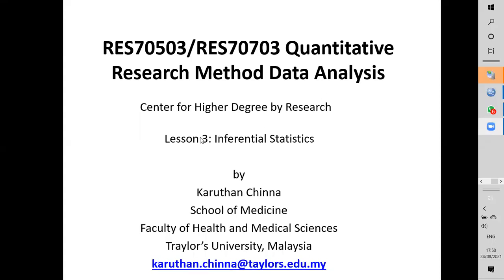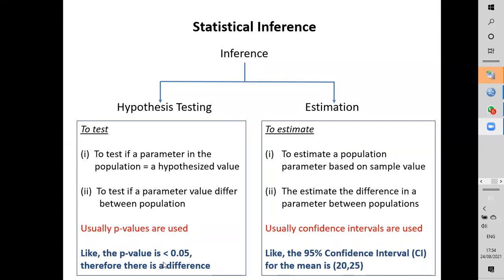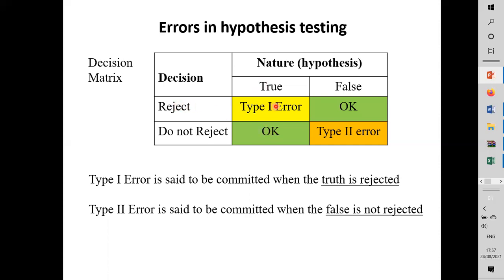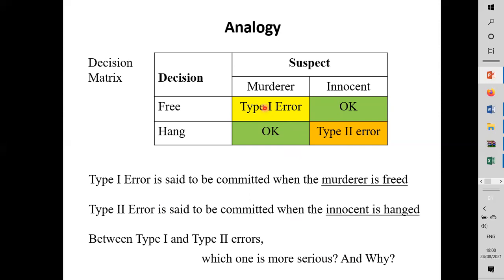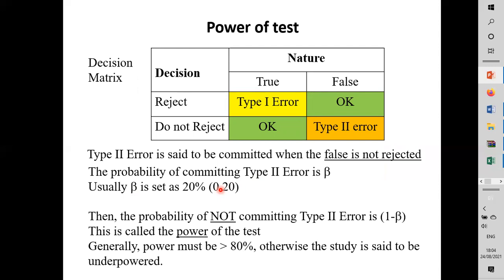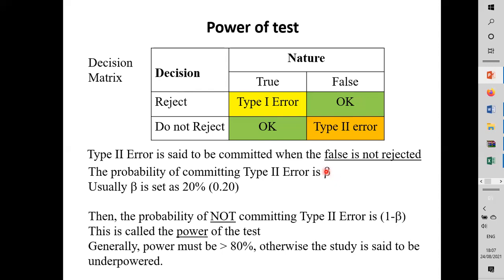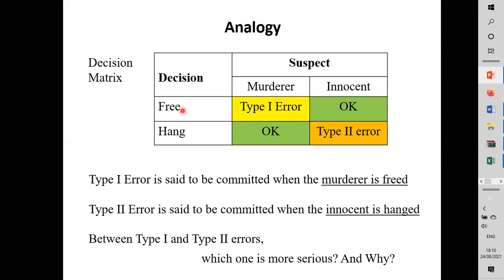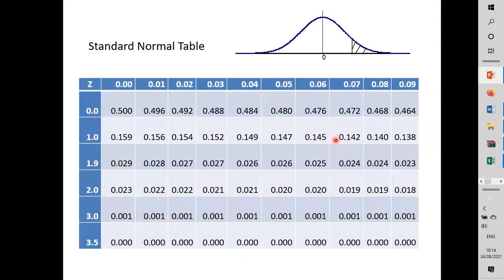Lesson 3 Inferential Statistics